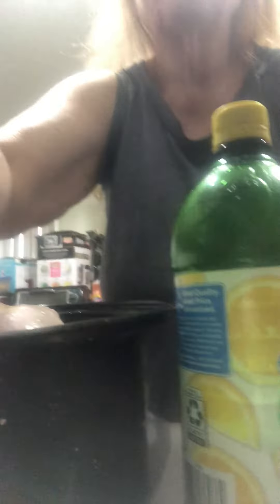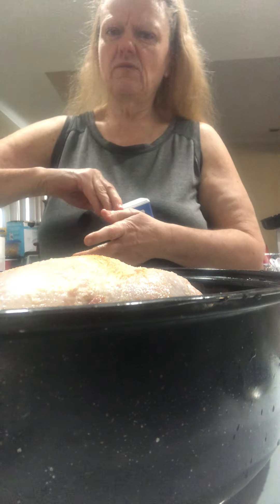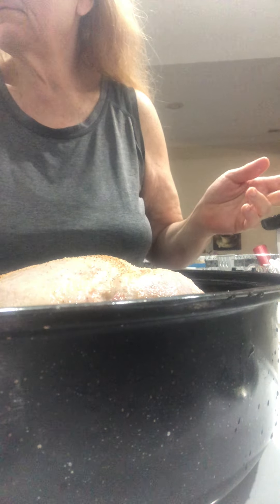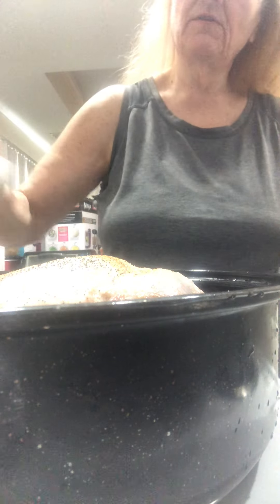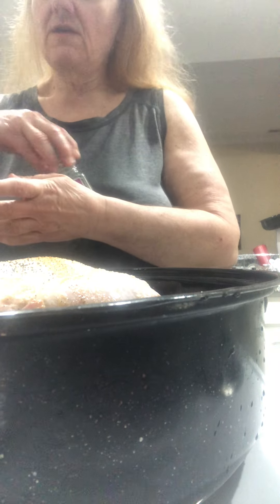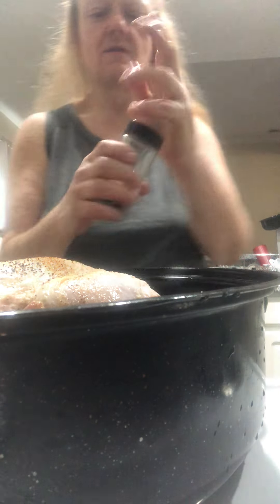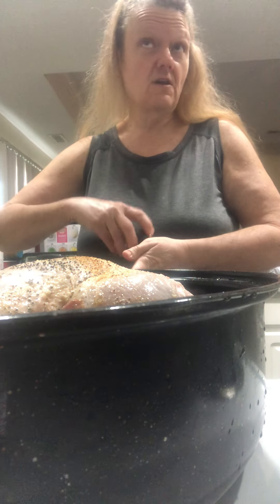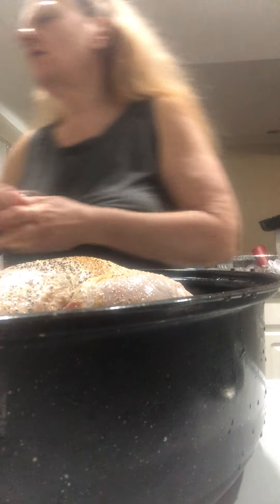Baked Chicken part 1 of 2